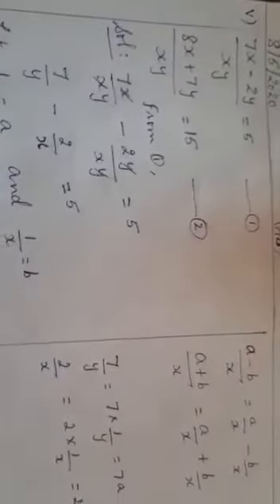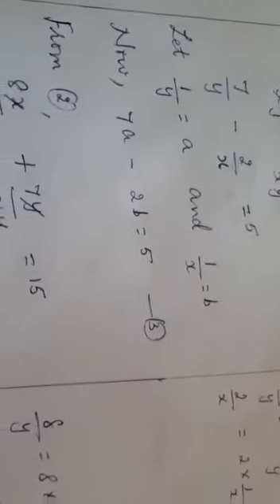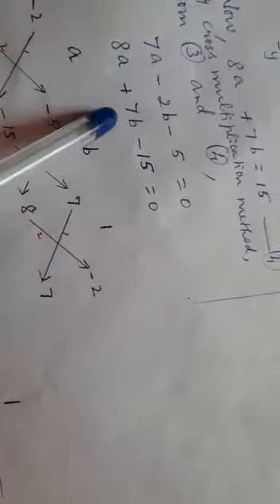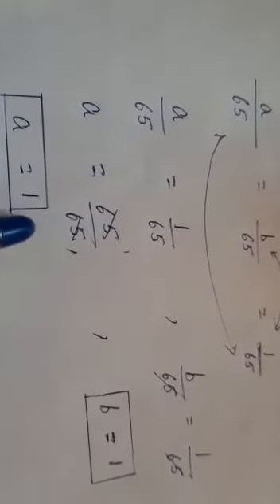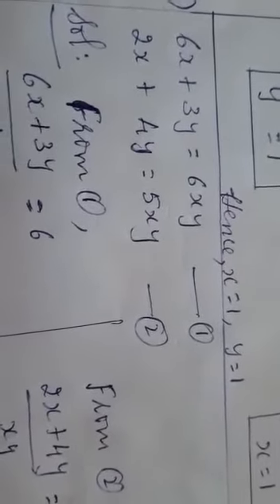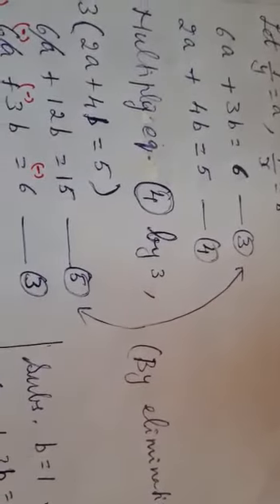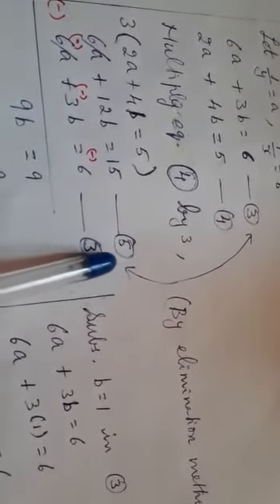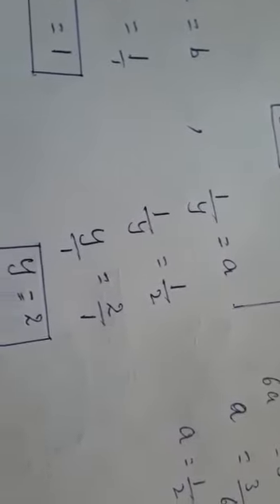X class linear equations in two variables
Ex.3.6  , 1) v ,vi